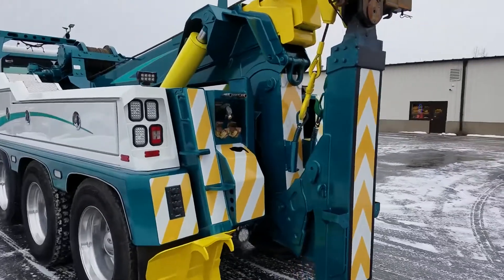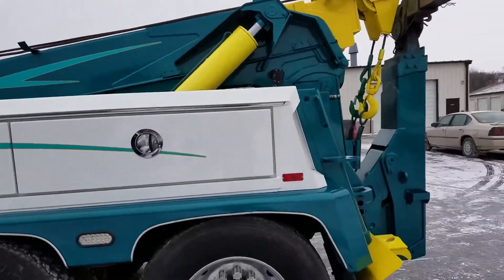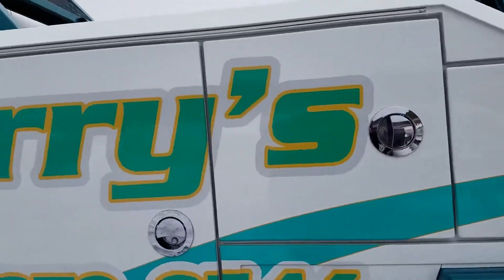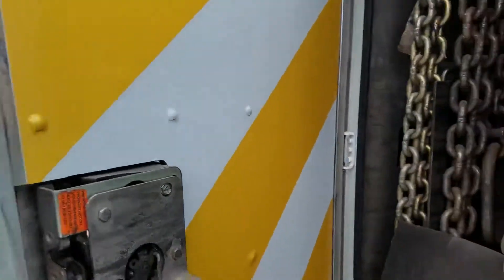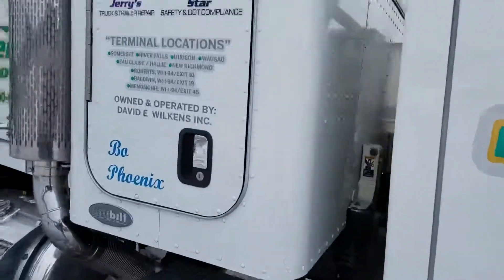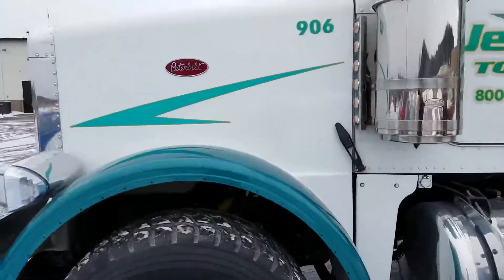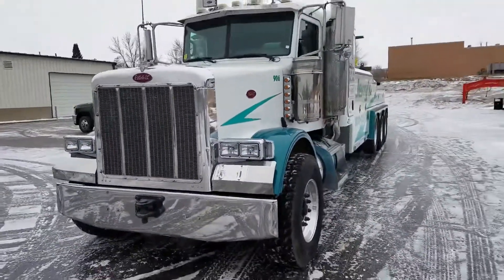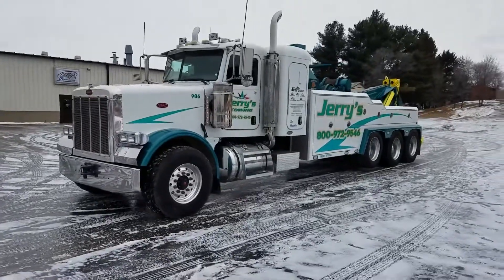Gilby’s Street Dept.— Big Rig Tow Truck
Finished this job early February 2019 just in time to get it on the road during the snow and ice storms!